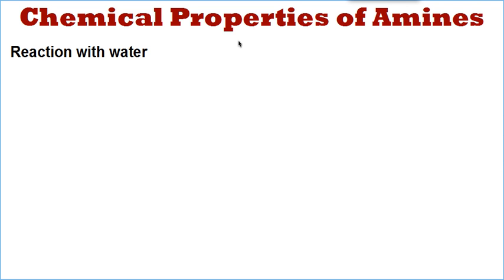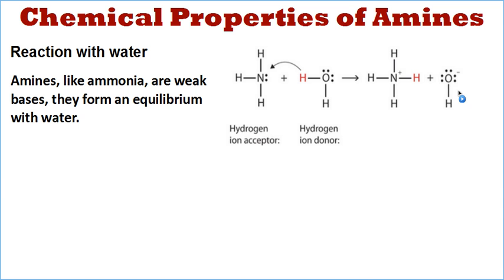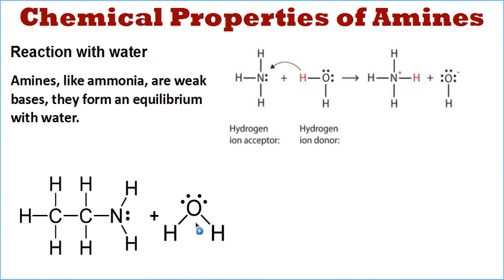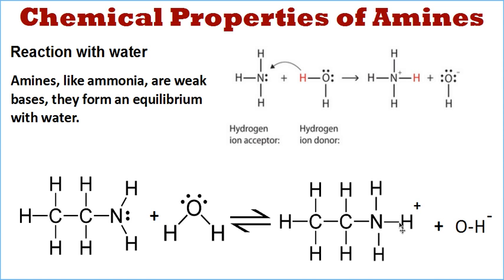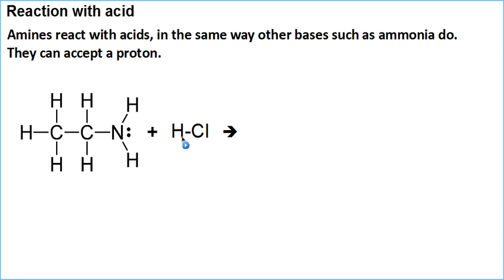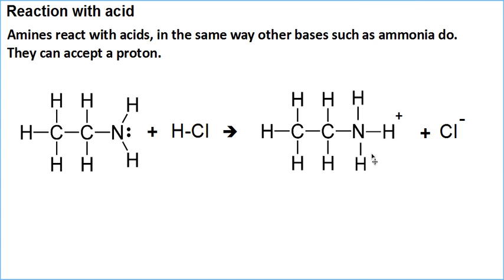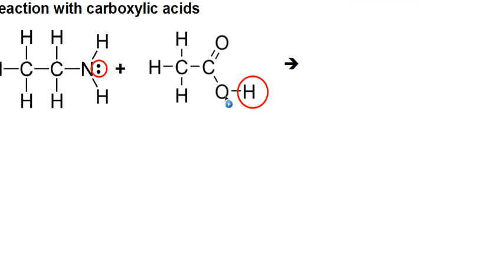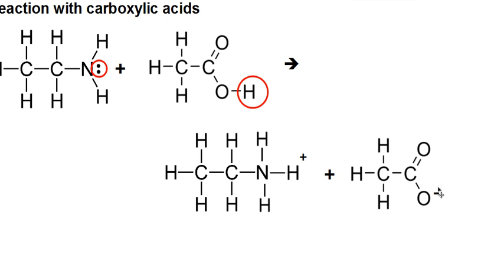Amines Chemical Properties Part 1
Organic Chemistry - reactions of amines with water, acids and carboxylic acids.